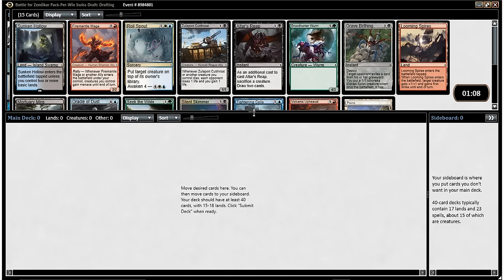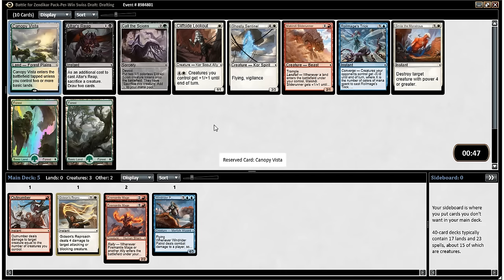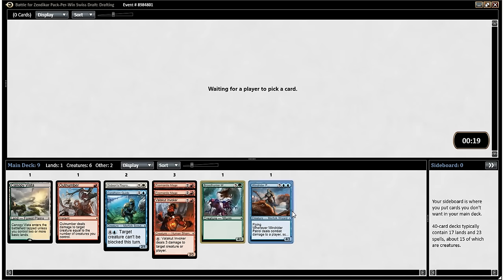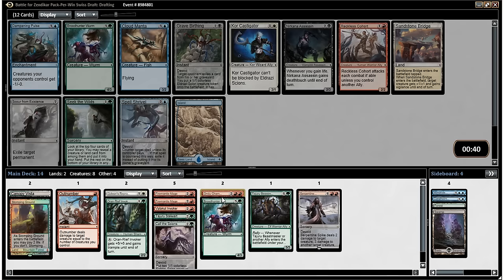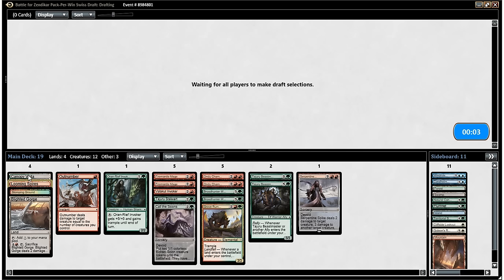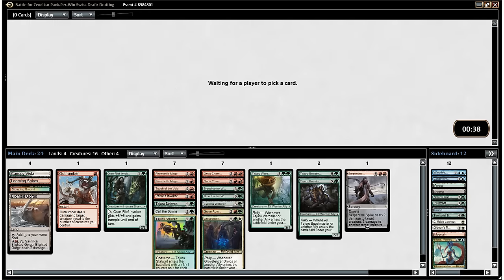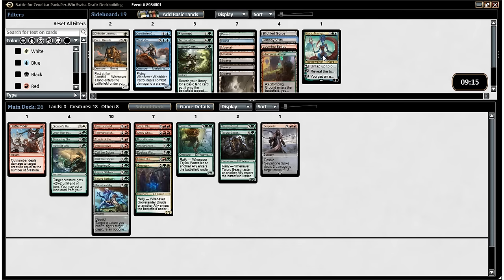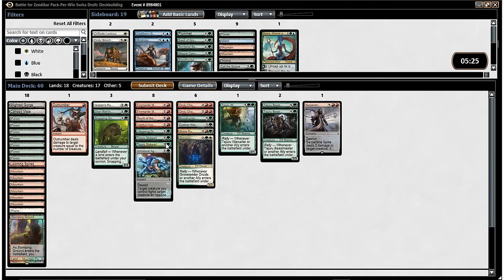Battle for Zendikar Draft #8 (Drafting)